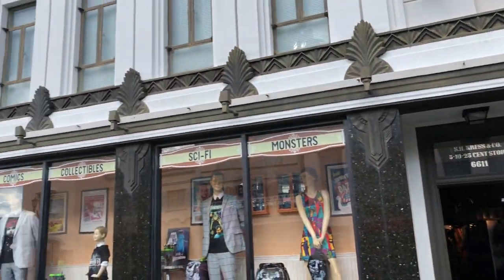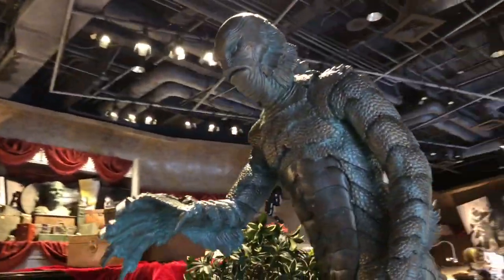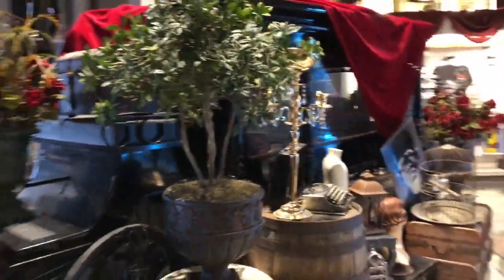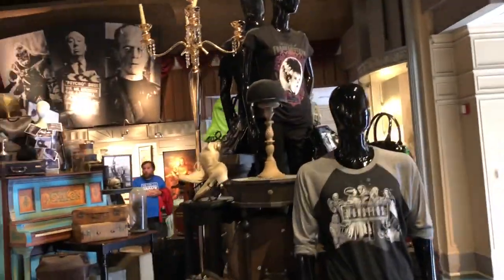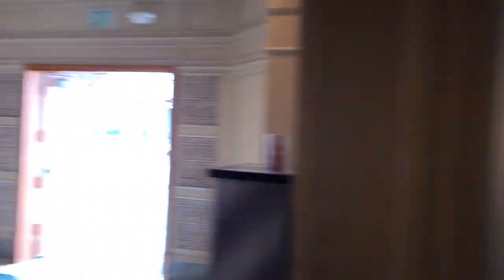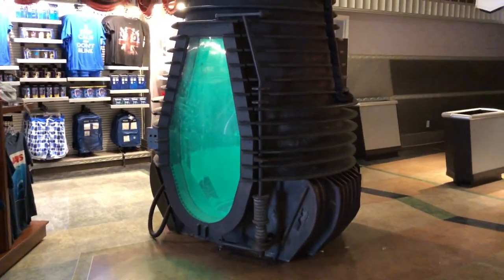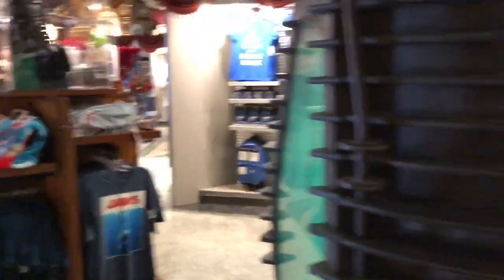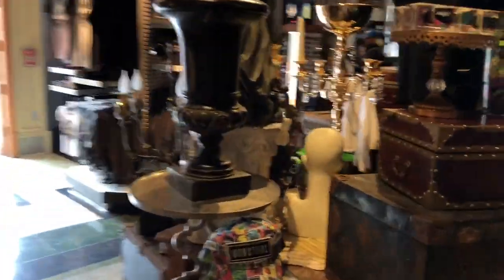A Tour of the new Universal Monsters Store at Universal Orlando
Kenneth takes us for a walk around the new Universal Monsters Store that has replaced the old Cyber Image store at the exit to T2 : 3D.